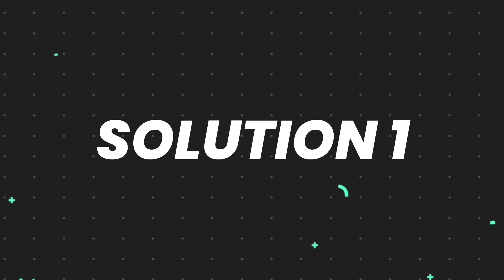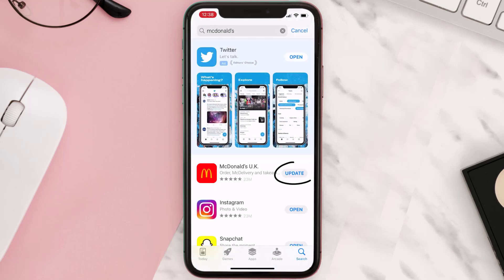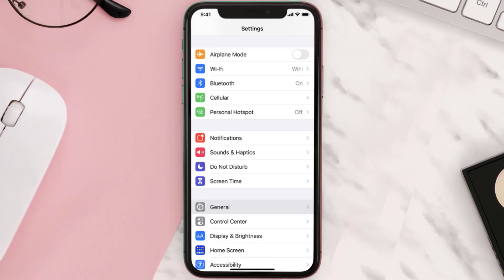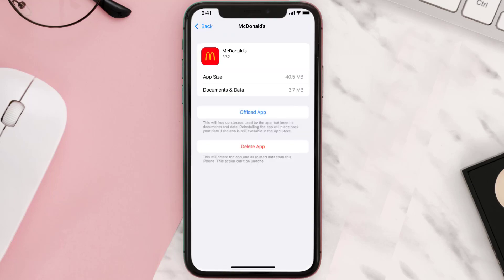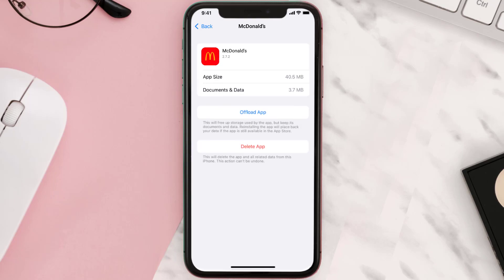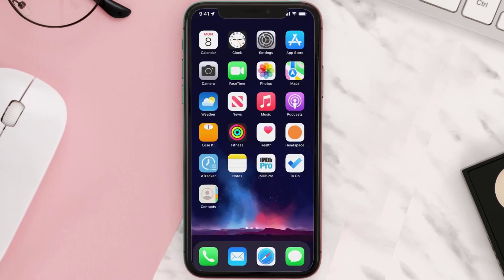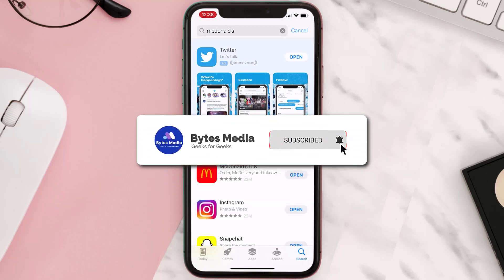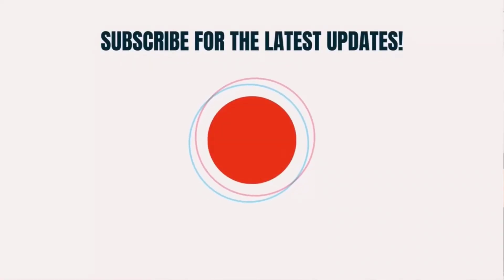McDonald's Monopoly App Not Working: How to Fix McDonald's Monopoly App Not Working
In this video, I'll show you How to Fix McDonald's Monopoly App Not Working. This is the easiest and fastest way to Fix McDonald's Monopoly App Not Working. Make sure you watch until the end of this video to find out How to Fix McDonald's Monopoly App Not Working on Android and iPhone. These methods work on Android as well as iOS 11, iOS 12, iOS 13 and iOS 15. Hope you enjoy!

Video Parts:
00:00 Intro: How to Fix McDonald's Monopoly App Not Working
00:07 1.Solution: Update McDonald's Monopoly App
00:26 2.Solution: Clear McDonald's Monopoly App cache files
00:55 3.Solution: Delete and Reinstall McDonald's Monopoly App
01:17 Outro: Ending

Topics Covered:
Bytes Media
how to
how to fix
mcdonalds monopoly app not working
mcdonalds app not working 2022
mcdonalds app not working today
mcdonald's app not working on iphone
mcdonalds app not working android
mcdonalds app not working reddit
mcdonalds app offers not working
mcdonald's app not working 2021
mcdonalds app not letting me sign in
mcdonalds monopoly app not working 2021
how to claim mcdonalds monopoly on app
how to use mcdonalds monopoly app
ios
app
android